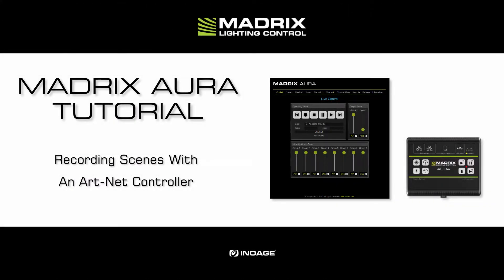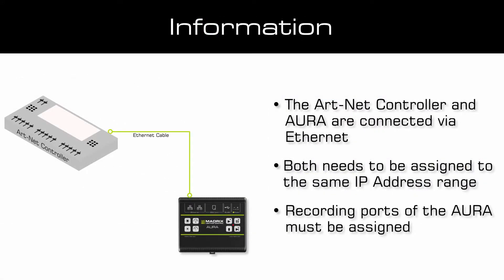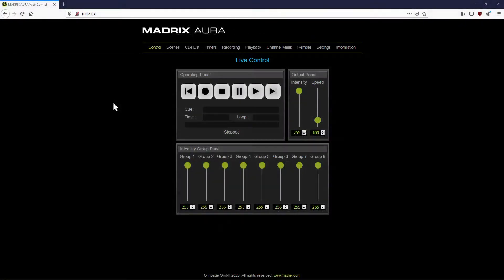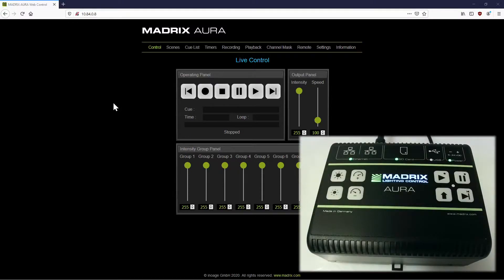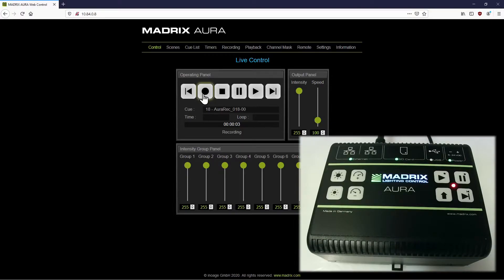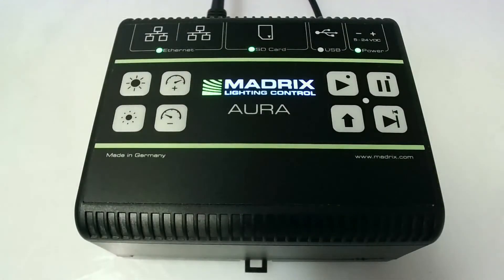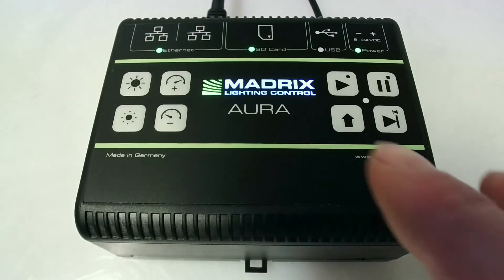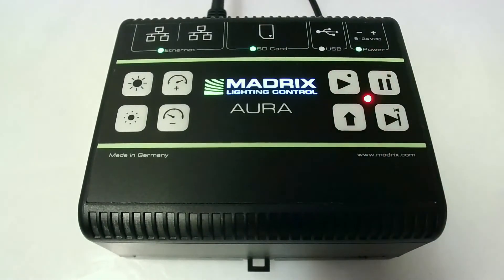MADRIX AURA Tutorial - Recording Scenes With An Art-Net Controller